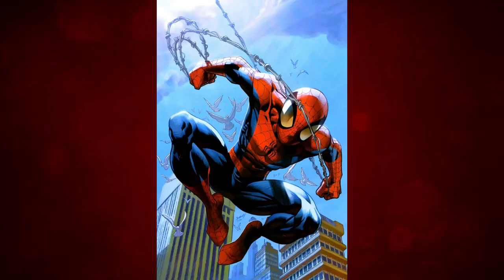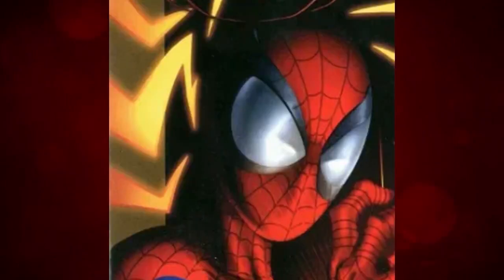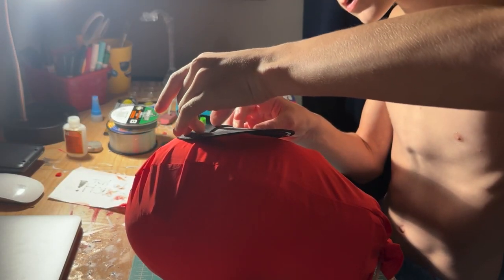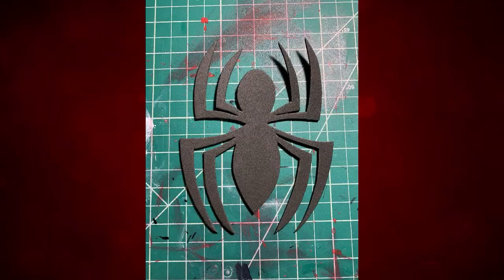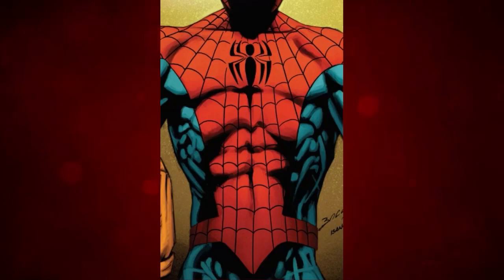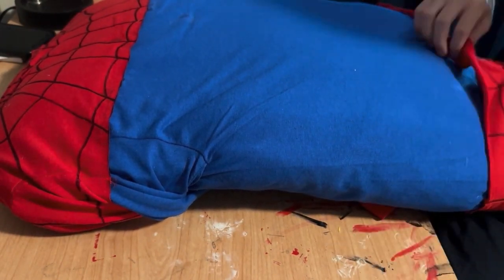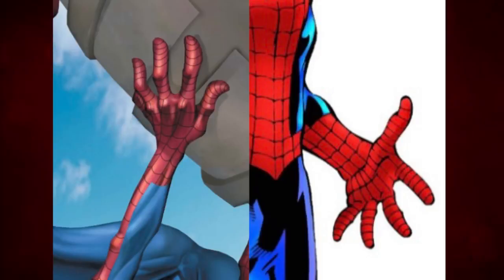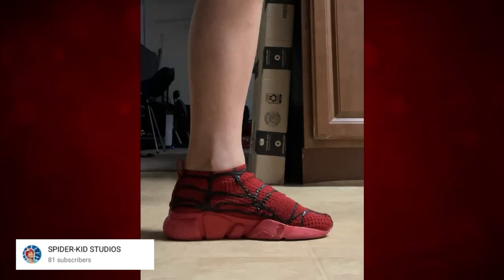How To Make An ULTIMATE SPIDER-MAN Suit! - Easy Cosplay Tutorial - NO SEWING! |Spider-Cosplays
Wanna learn how to make a Spider-Man suit but you don't know how to stitch and or sew? This tutorial will teach you how to make a Spider-Man suit based off of the Ultimate Comics while using Glue and normal, everyday pieces of clothing.